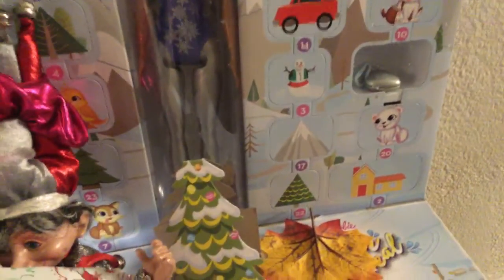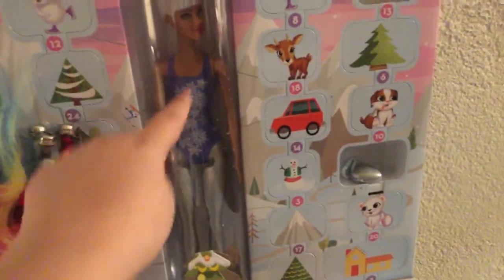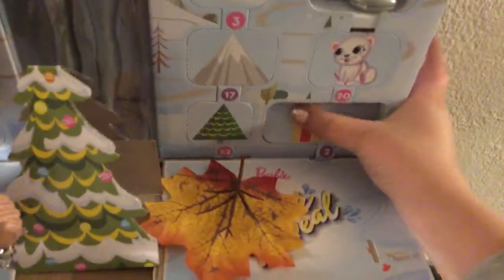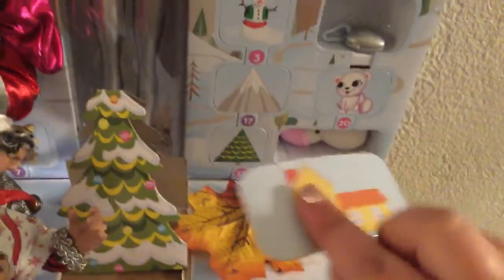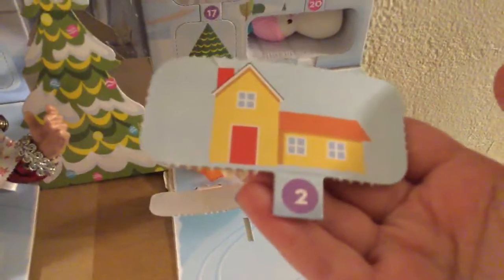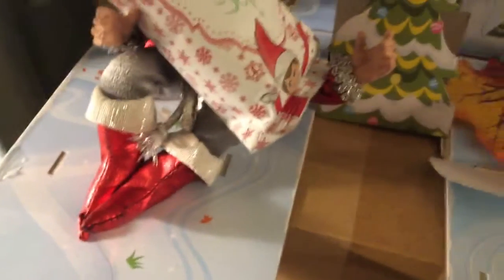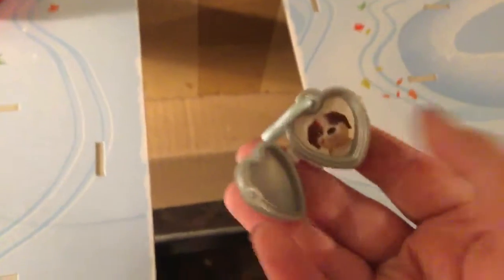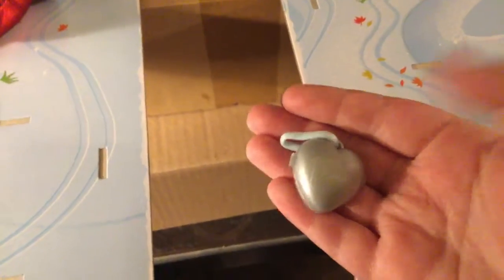OpeningNumber two on the event calendar￼😀!